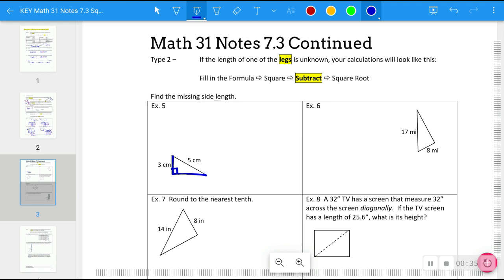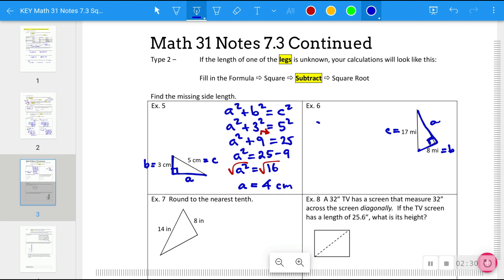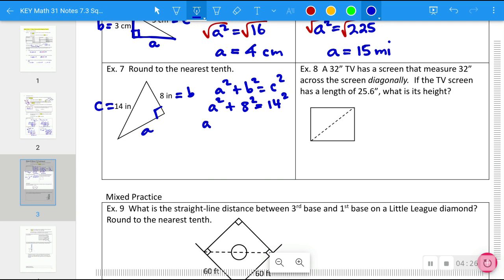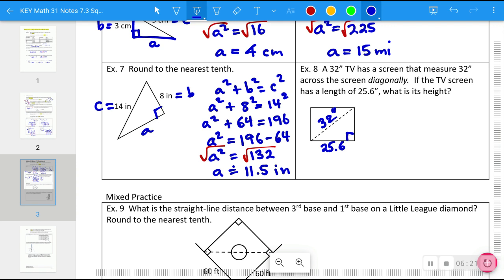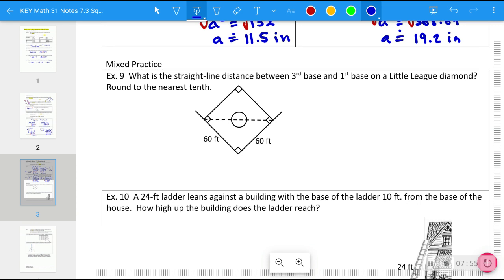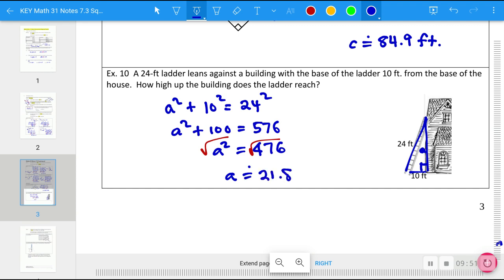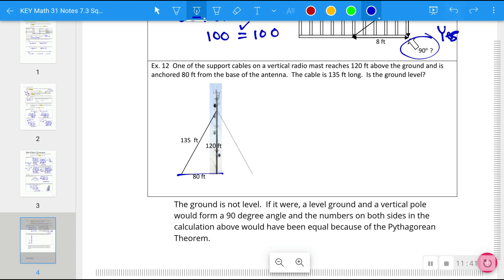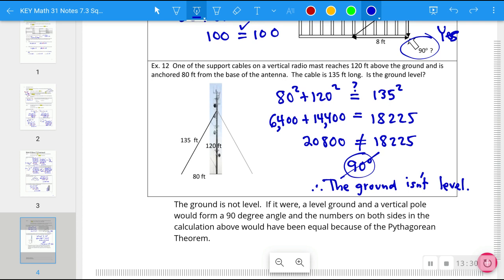Math 31 Notes 7.3 Square Roots and the Pythagorean Theorem Part 2 of 2